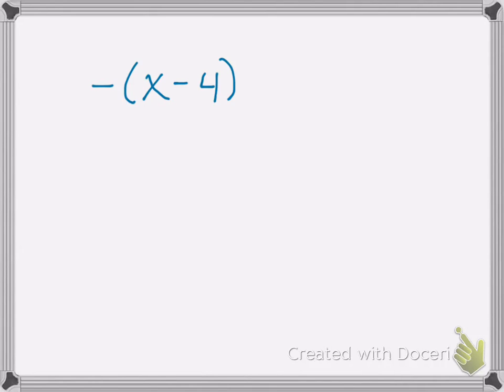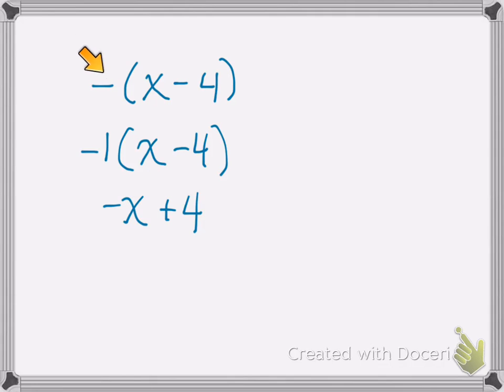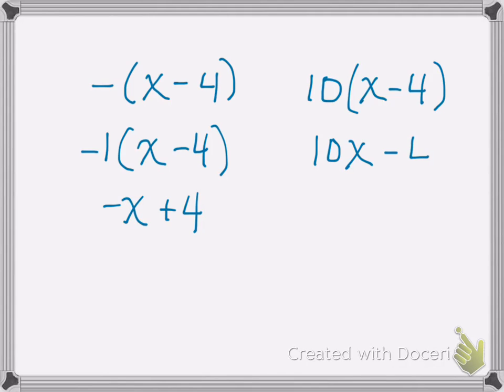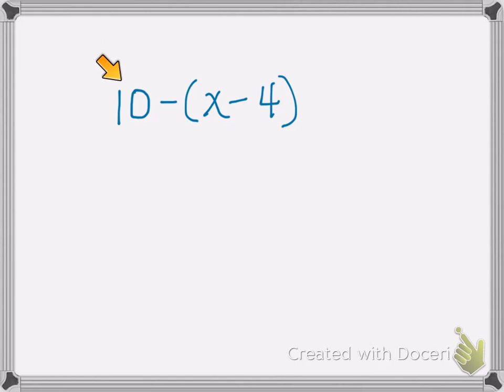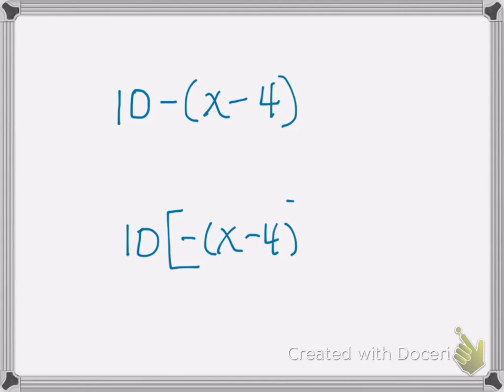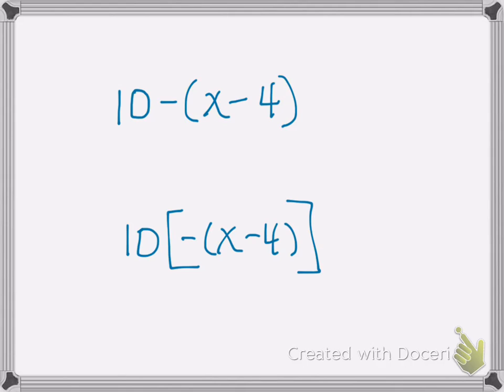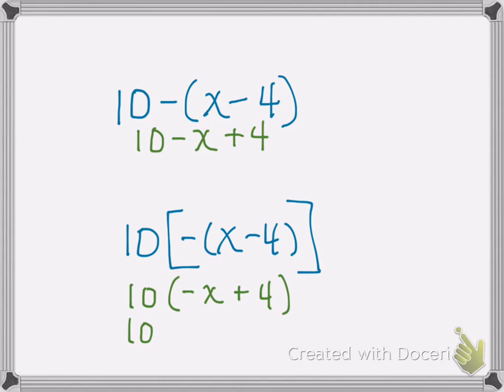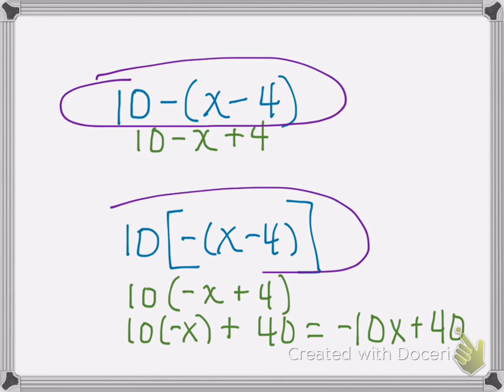simplifying expressions with negatives